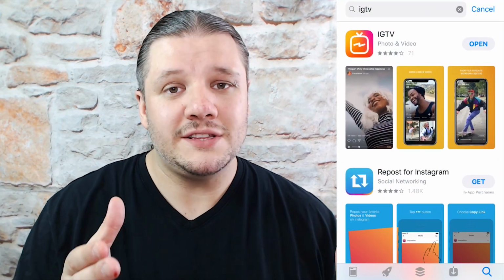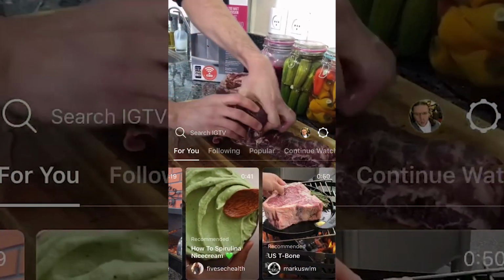How To Use IGTV - Step By Step Tutorial for Instagram TV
How To Use IGTV - A Step By Step Tutorial on IGTV for Instagram TV // In this IGTV Tutorial you will learn How to upload to IGTV, how to edit thumbnails on IGTV, the core IGTV app features and everything you will need to get started on IGTV as a beginner.

SUGGESTED EQUIPMENT
▶️ LIGHTING & BACK DROPS
✅ DAYLIGHT WHITE 5500K BULBS
▶️ SanDisk Extreme PRO 128 GB SDXC Memory Card
✅ LOGITECH C920 PRO 1080P WEBCAM
▶️ RING LIGHT
✅ GREAT ENTREY LEVEL DSLR - CANON 200D